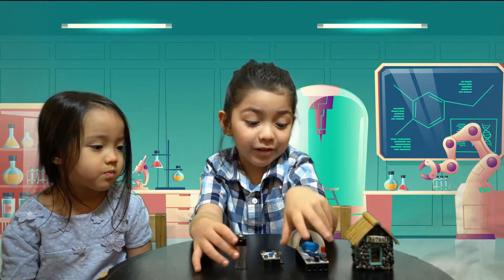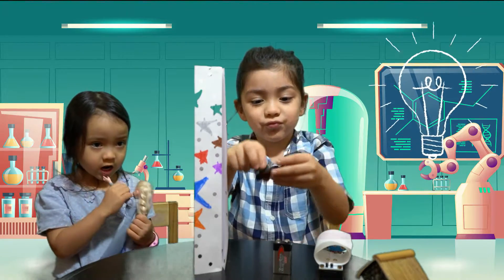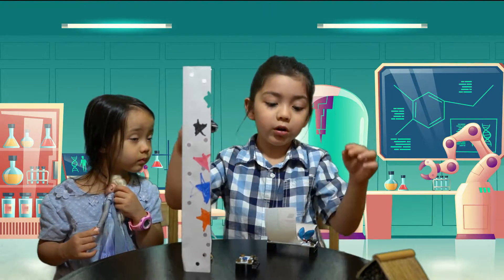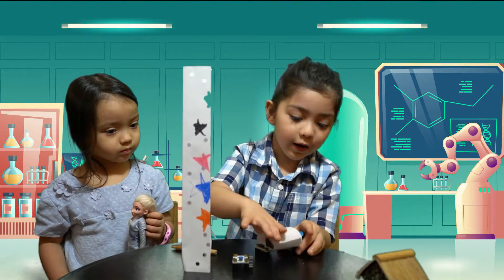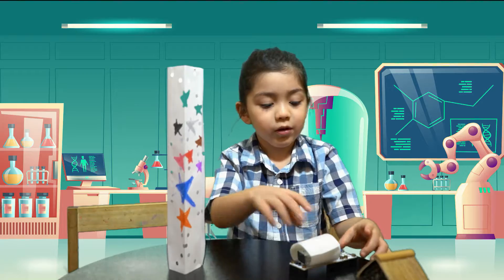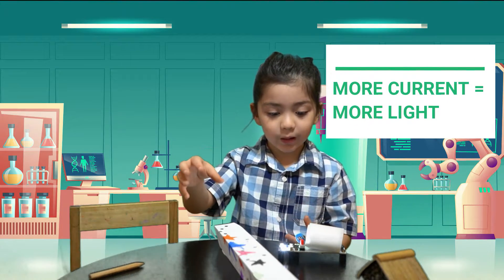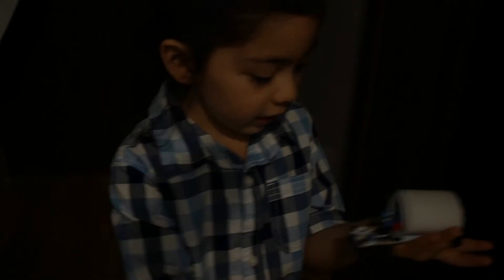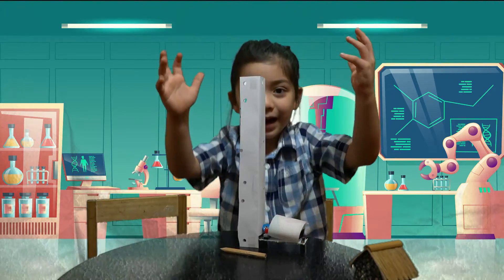Light Robotics Project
Andre has just started his robotics class with Skyfi Labs and he is having a blast. Check out the video of his first project; making a simple light circuit and then designing a lamp shade for it.